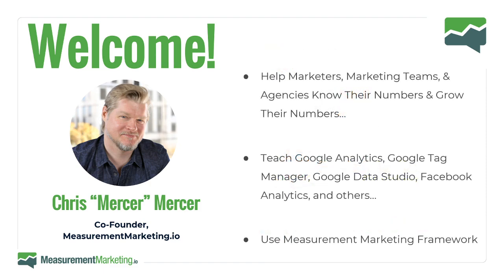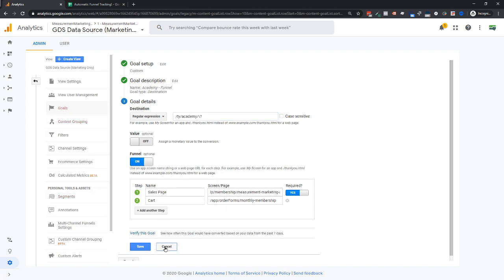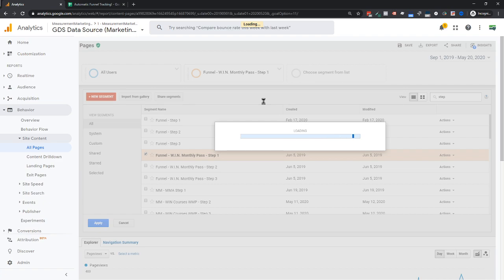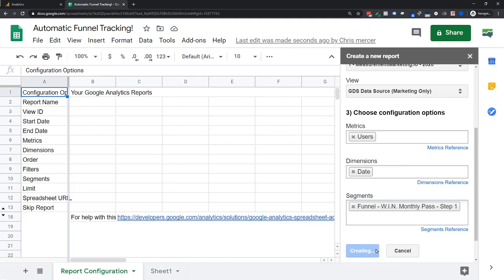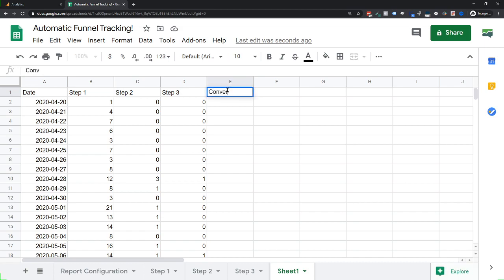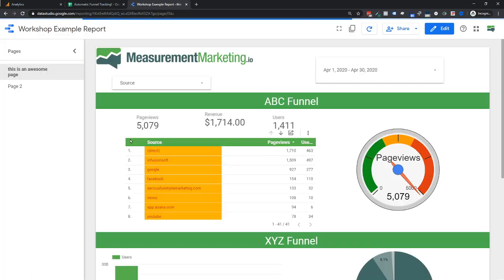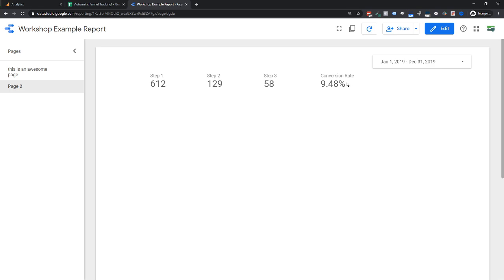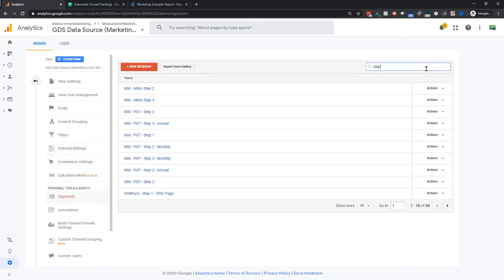Building an Automatic Funnel Tracking System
In this weeks MeasurementMarketing.io "Workshop Wednesday" you'll see how to build an automatic funnel tracking system!

Ready to Create Your Free Measurement Toolbox Membership?